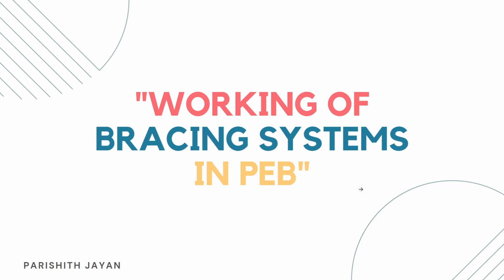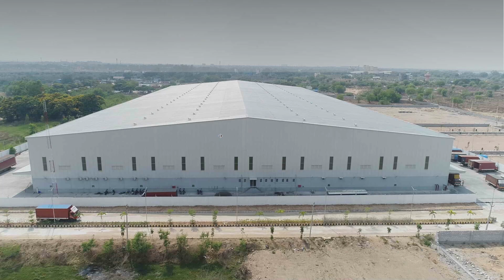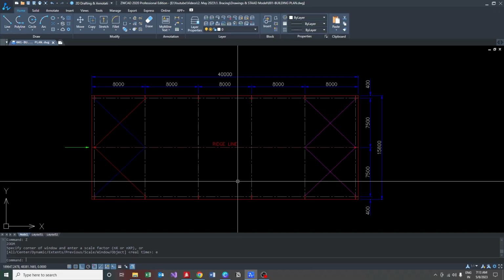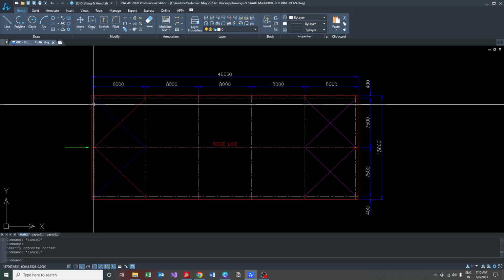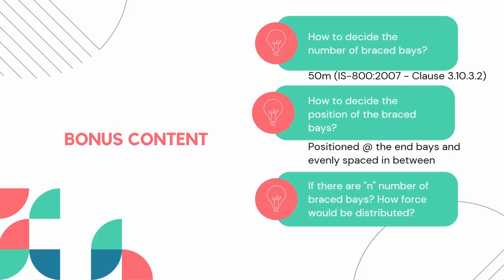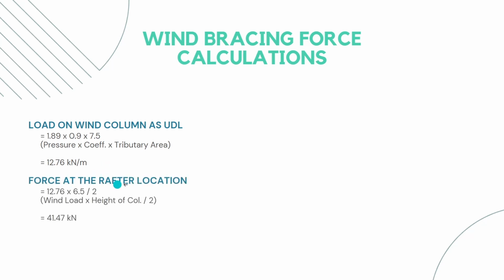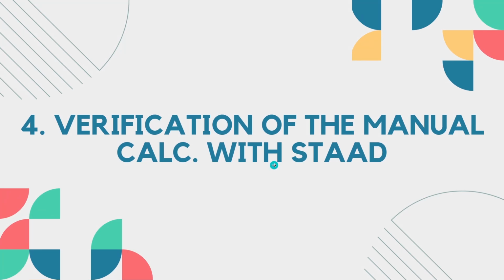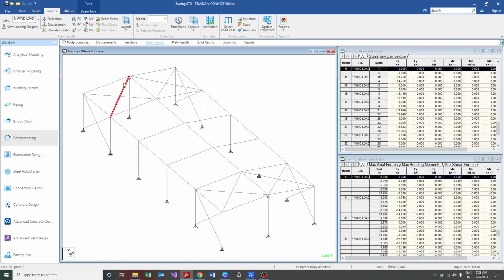Roof Bracings in PEB (How they Work!)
This video explains in detail regarding the force transfer behavior on the steel roof bracings and how they provide stability along the longitudinal direction.

Bracing force calculation is an essential skill for all steel design engineers and I hope this video add value to your personal learnings.

Following are my book recommendations for those who are willing to learn Civil or Structural engineering basics and Steel Design
1. Structures by Daniel Schodek and Martin Bechthold
2. Structures - Or why things don't fall down by J.E. Gordon
3. Structural Analysis by R.C. Hibbeler
4. Design of Steel Structures by SK Duggal
5. Design Of Steel Structures: Limit State Method by N. Subramanian